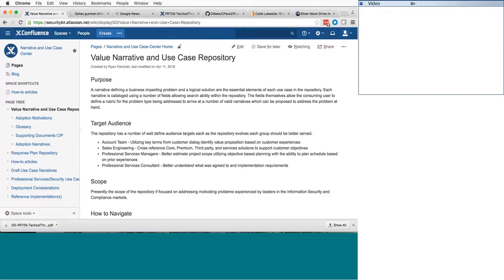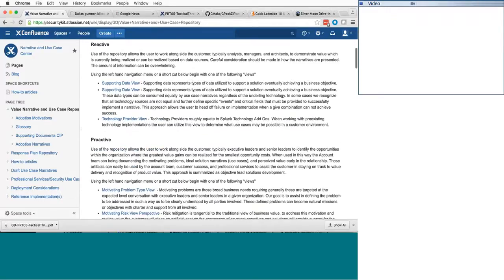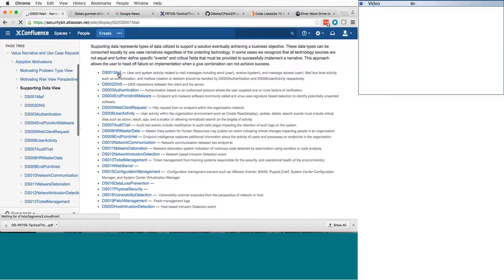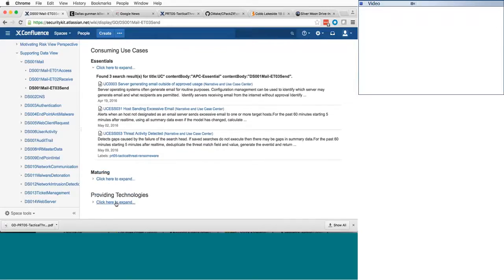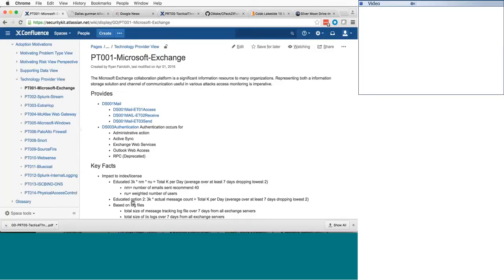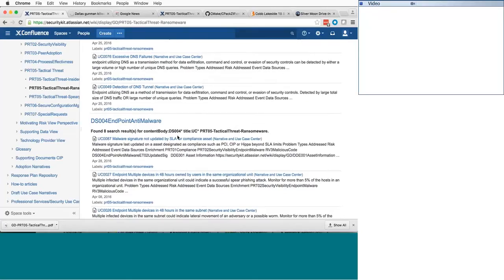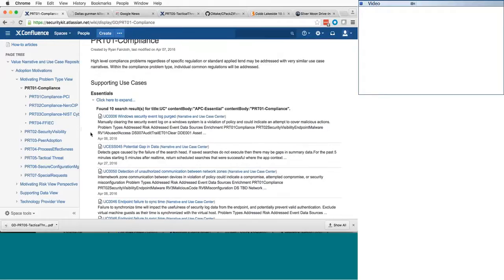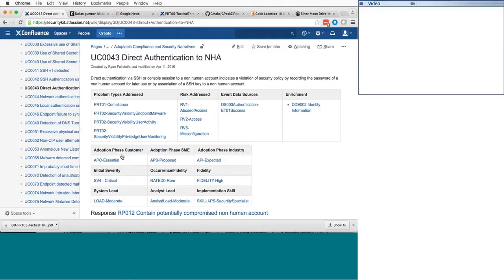Use Case Repository 1 1 2016 07 08